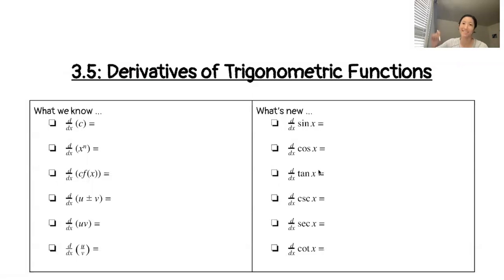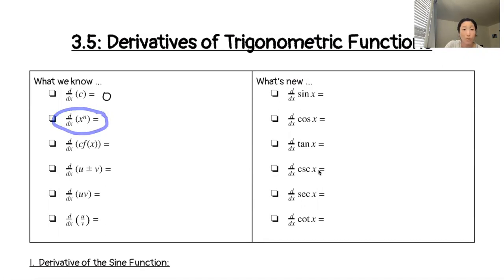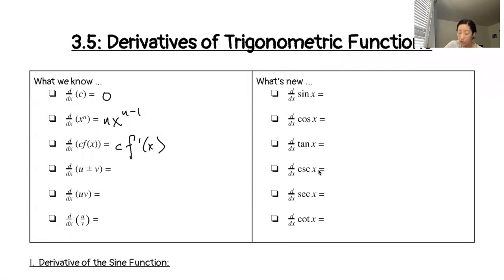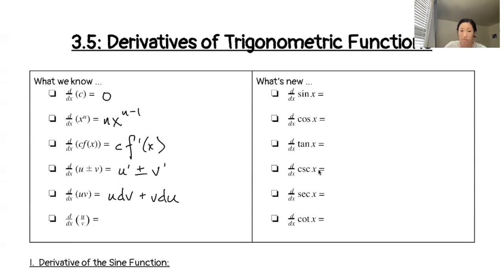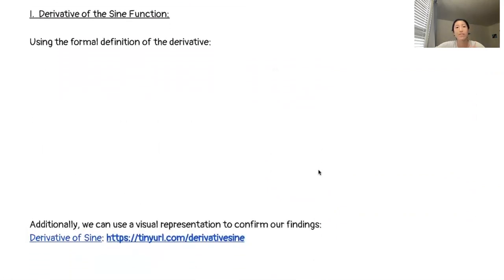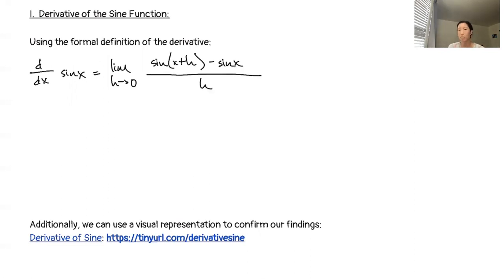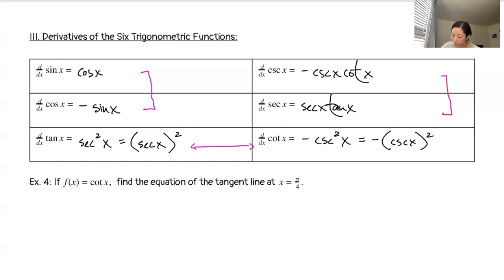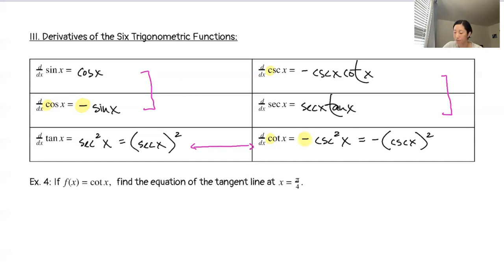3.5 Lecture Video (Math150 Spring21)